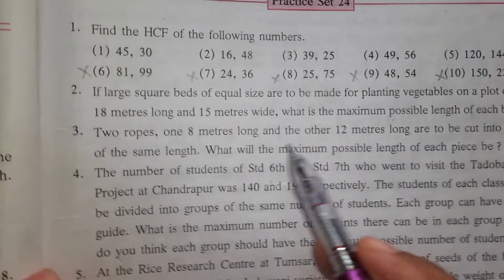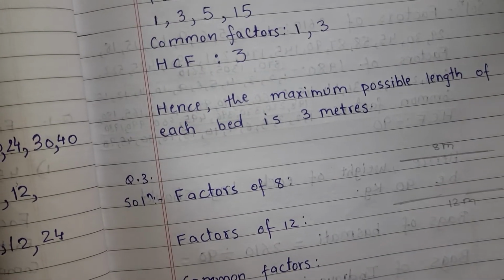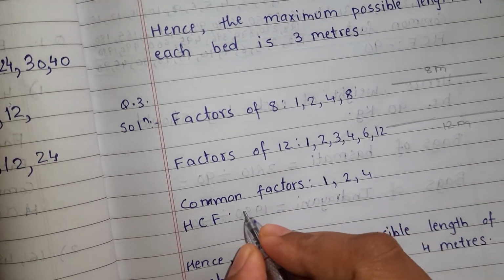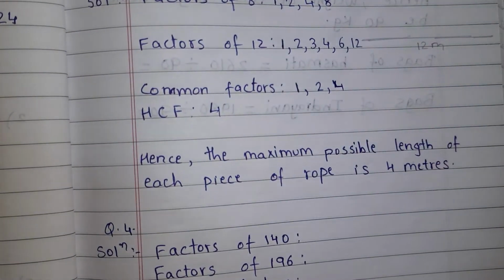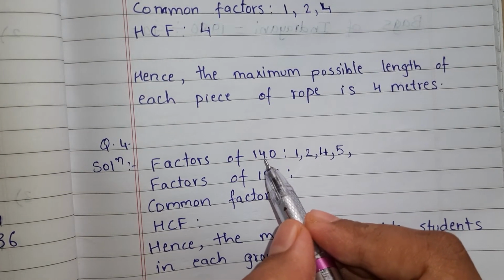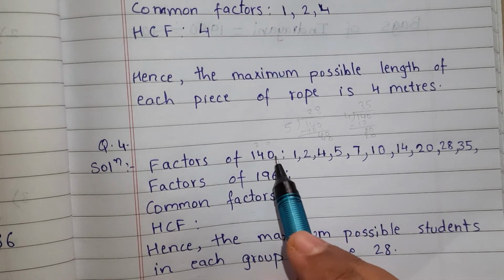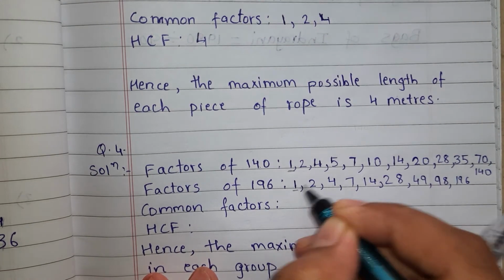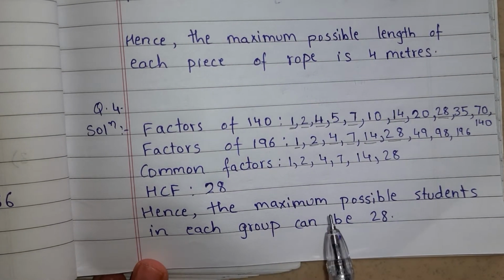Maths, std. 6th, lesson 9, Practice set 24, word problems